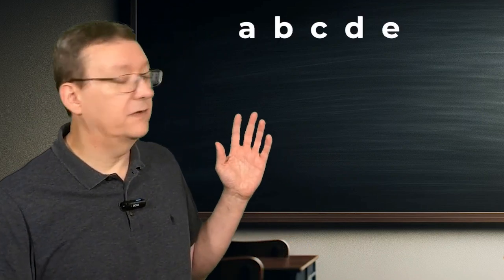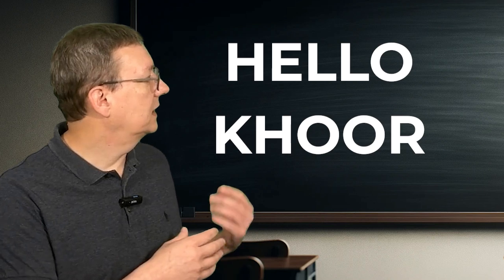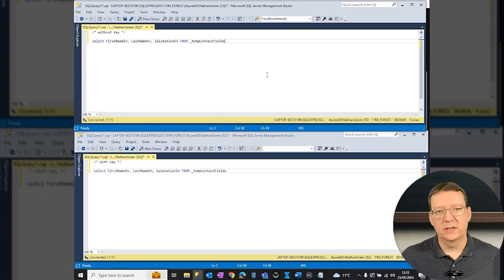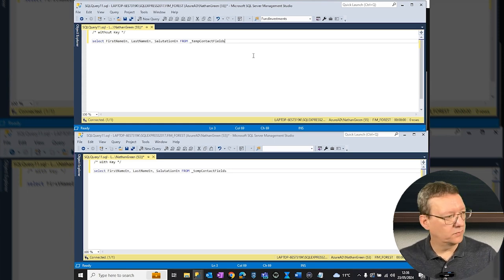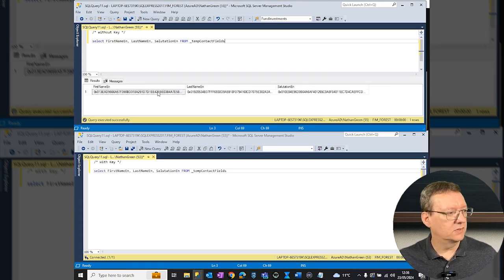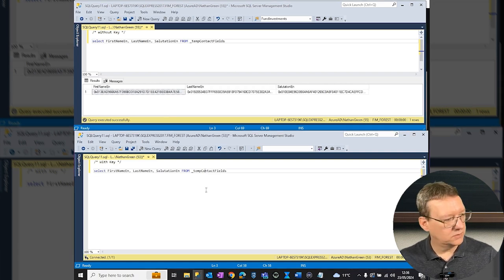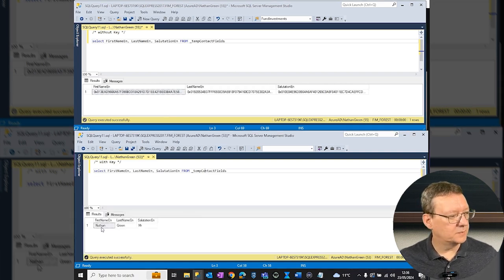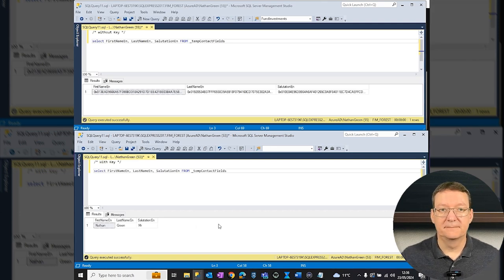11 What is Encryption?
Do you want to understand what IT companies mean when they talk about Encryption?

A fundamental grasp of the concept can enable you to pose crucial questions regarding data security in the projects you are involved in.

In the video below, Nathan explains Encryption in plain English, show you how to use the Caeser cypher and a demo of encryption in action.

In this series, you'll be guided by Nathan Green, the co-founder of Redox Software. Nathan leads a software consultancy which develops tailor-made core business applications for businesses that differentiate themselves through distinctive practices or solve problems through innovative approaches.

If you're inspired to take your business to new heights, connect with Nathan on LinkedIn Explore how Redox can help you navigate the complex world of technology and achieve unprecedented success.

Timecodes
0:00 - Intro
0:16 - What is Encryption?
0:31 - How Encryption works?
0:54 - Caeser Cipher
2:05 - Database field encryption
2:33 - eBook